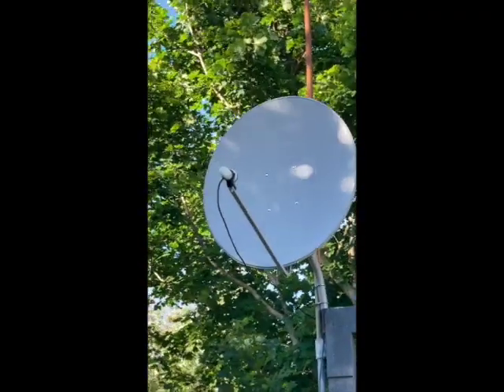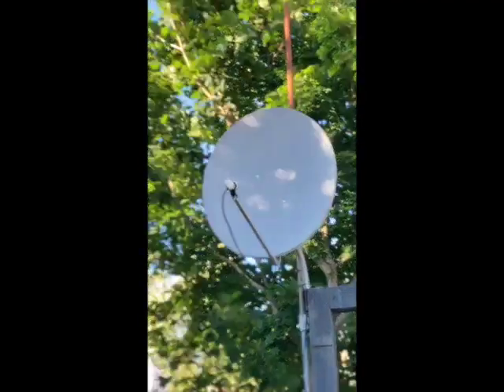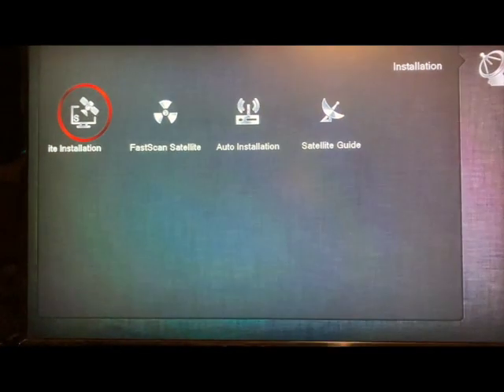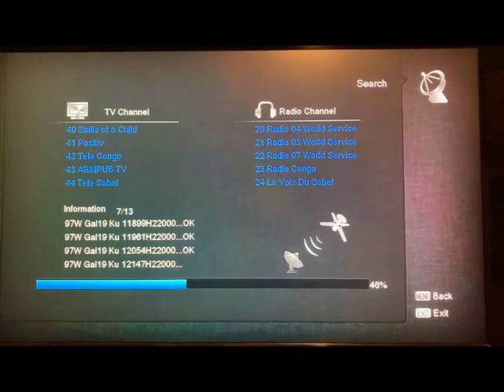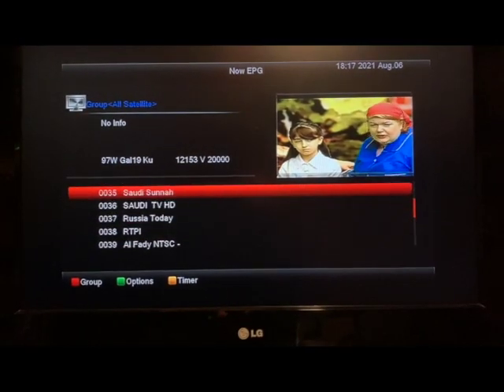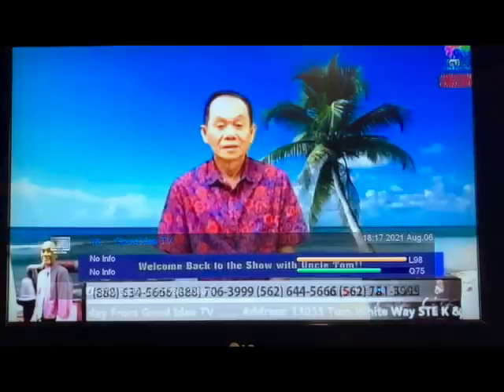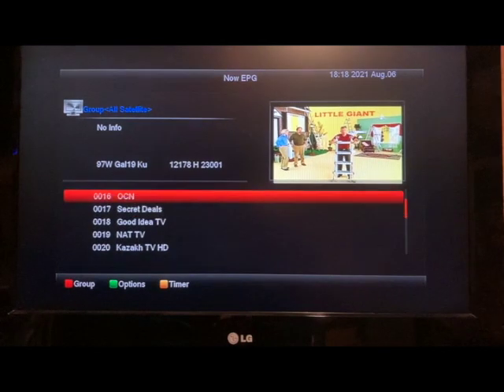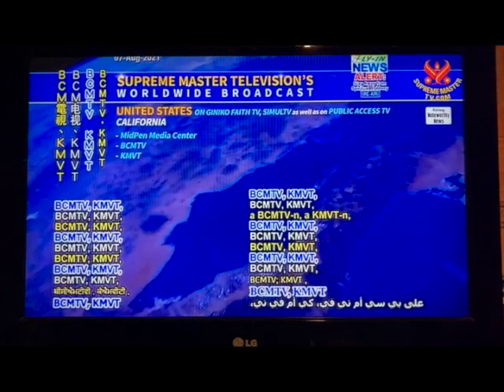Receiving Galaxy 19 Free-to-Air Satellite TV - St. John's, Newfoundland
Here's a simple FTA setup in St. John's, Newfoundland receiving the Galaxy 19 satellite with a 39" Ku-band dish and the Amiko Mini HD receiver.